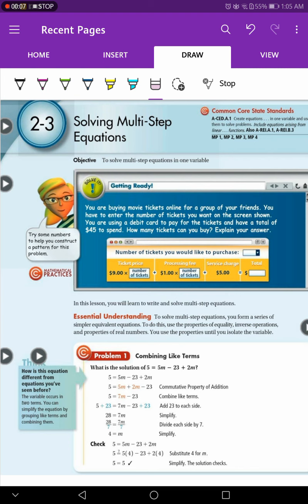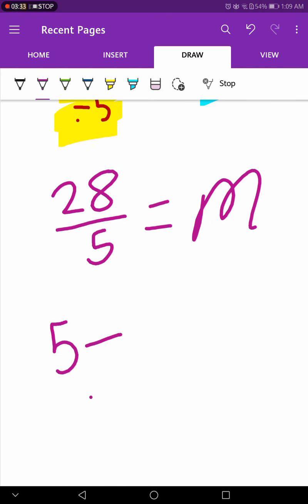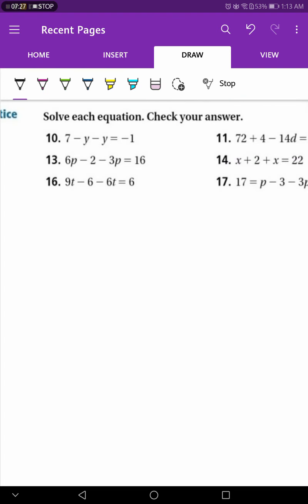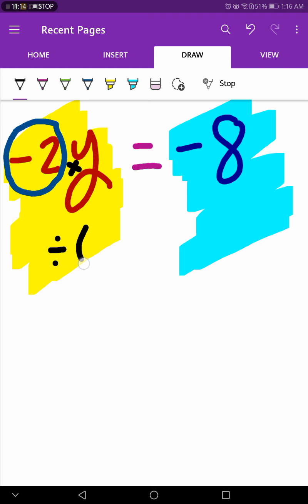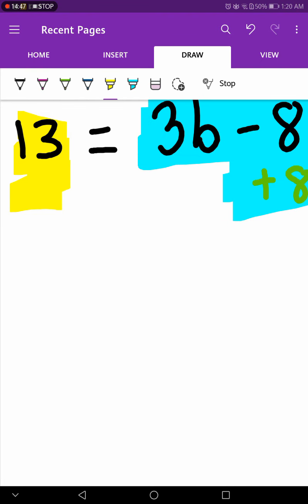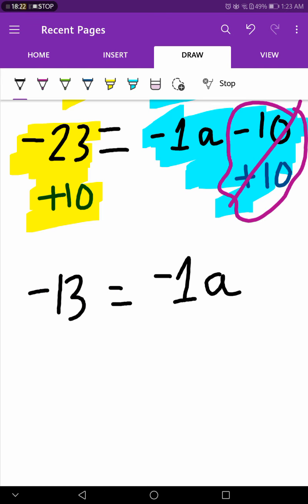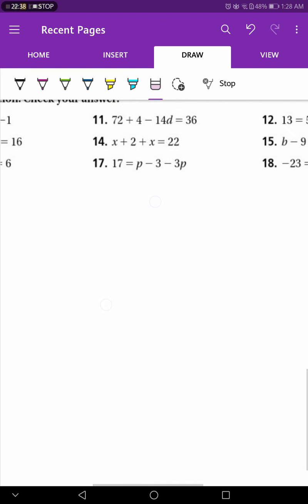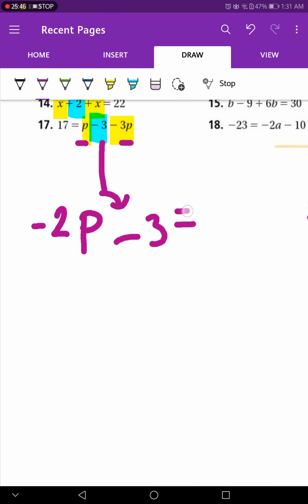Solving Multi-Step Equations